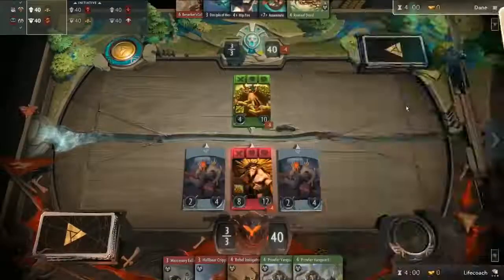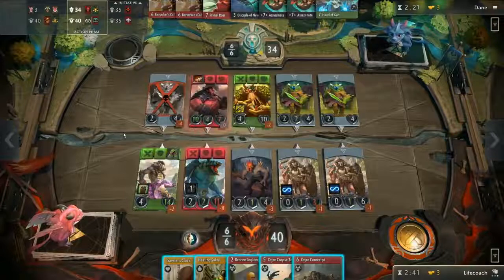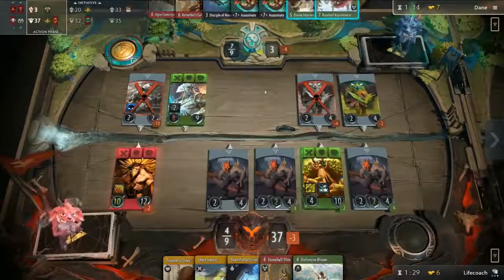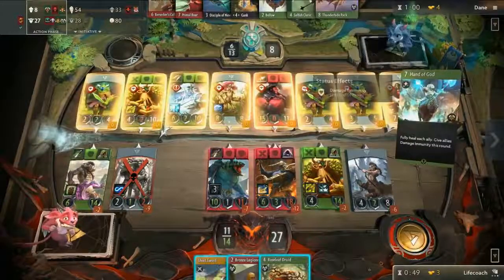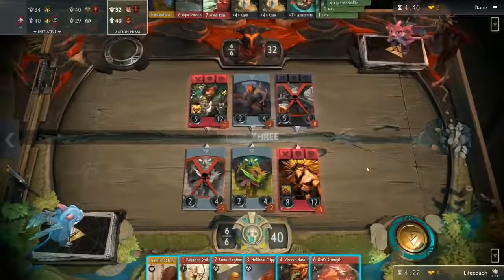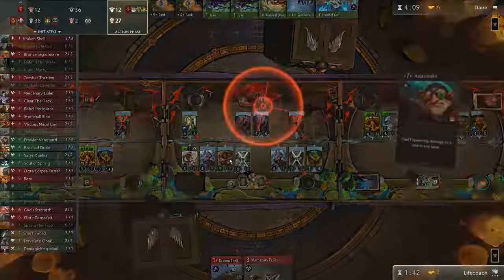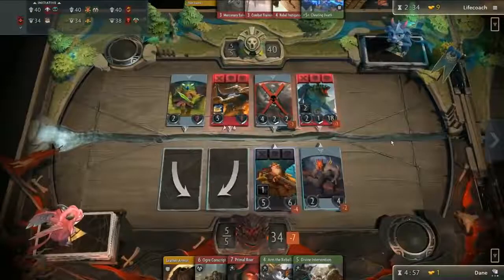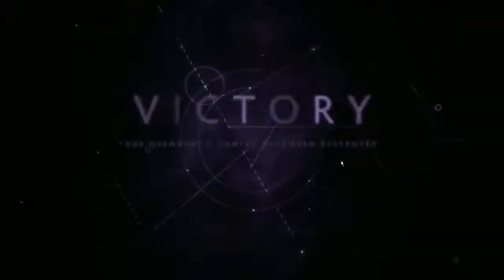Artifact Tournament - Hearthstone Dane vs Lifecoach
Dane vs Lifecoach
Daily Artifact Videos.
Artifact is a digital collectible card game developed and published by Valve Corporation. The game focuses on online player versus player battles across three boards, called lanes, and is based upon the universe of Dota2, a multiplayer online battle arena game also from Valve.